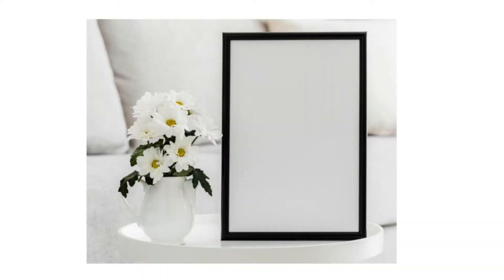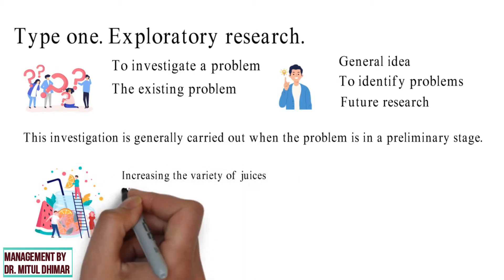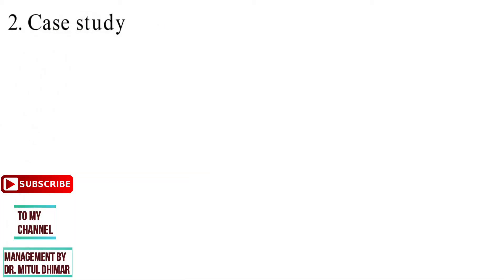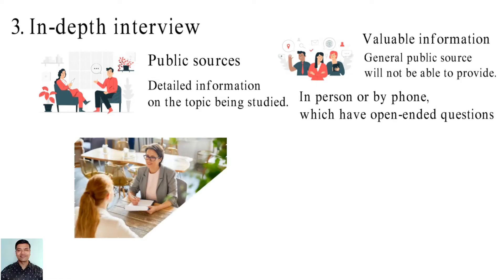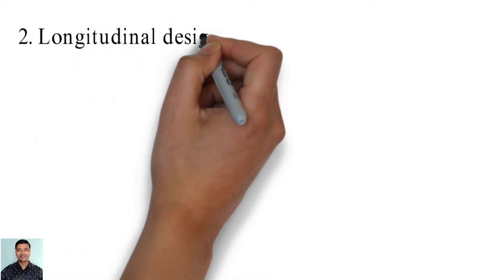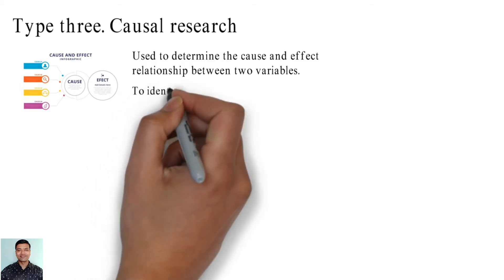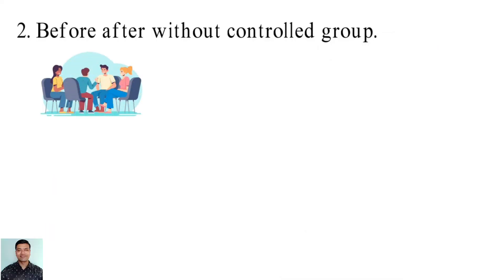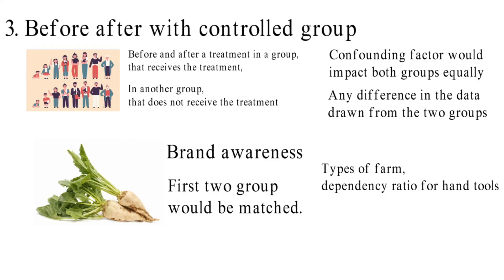Classification of Research design (3 types) Exploratory, Descriptive, casual research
Hello friends.
In this video I had explained classification of research design in detail with different examples for each and every point.

Research design is the framework of research methods and techniques chosen by a researcher.

A research design lays the foundation for carrying out the project.

A good research design will ensure that the research project is carried out effectively and
efficiently.

Following points are covered.
TIMESTAMPS
0:00 Welcome to my channel Management By Dr. Mitul Dhimar
0:23 What is research design?
0:51 Type one. Exploratory research.
2:02 1. Focused group in Exploratory research design
2:50 2. Case study in Exploratory research design
3:41 3. In Depth interview in Exploratory research design
4:21 Type two. Descriptive research
5:12 1. Cross sectional design in Descriptive research
5:53 2. Longitudinal design in Descriptive research
6:38 Type three. Causal research
7:40 1. One shot study in Causal research design
8:03 2. Before after without controlled group in Causal research design
8:45 3. Before after with controlled group in Causal research design

I hope you are able to understand classification of research design topic.

Following are other videos I had prepared on Research methodology